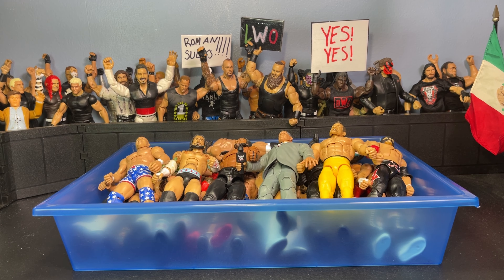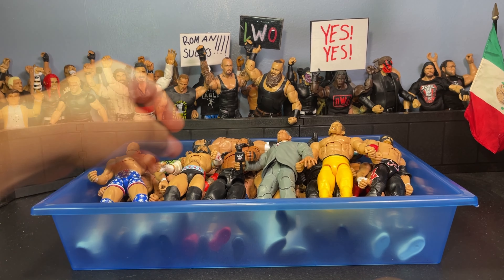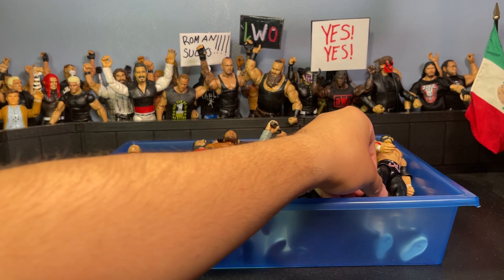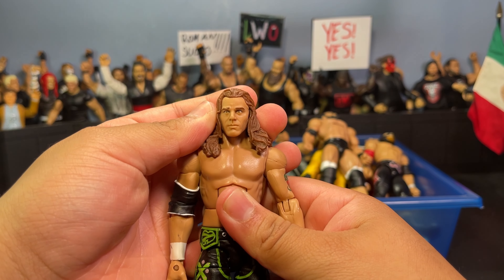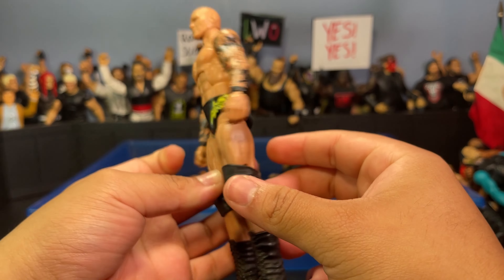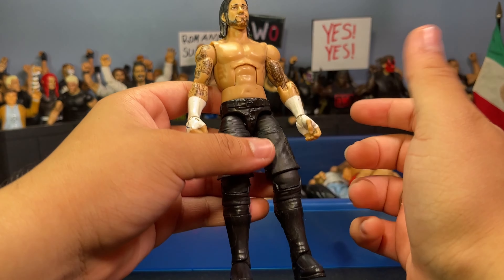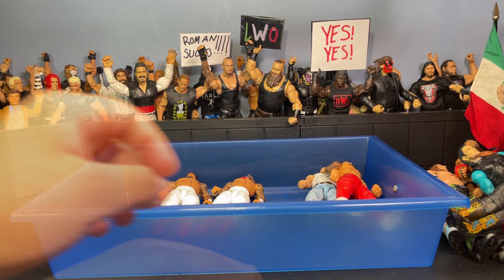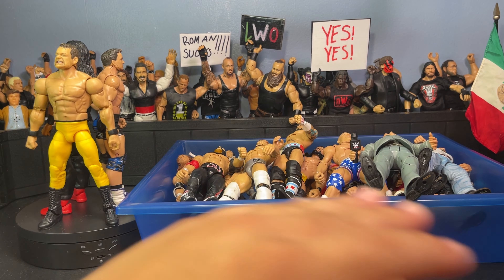*MASSIVE* WWE CUSTOM ELITE ACTION FIGURE COLLECTION 2023!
IM BACK WITH ANOTHER BANGER... HERE IS MY CUSTOM ELITE FIGURE COLLECTION, I GOT SOME CRAZY ONES IN HERE HOPE U GUYS LIKE THIS VID!